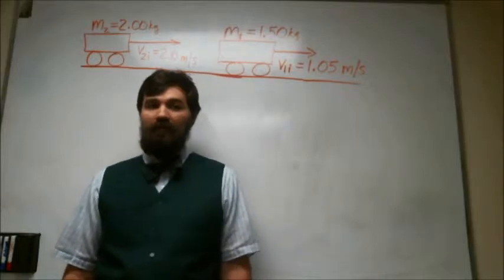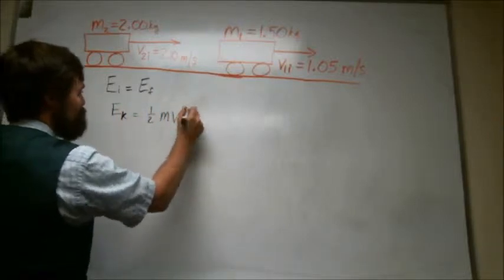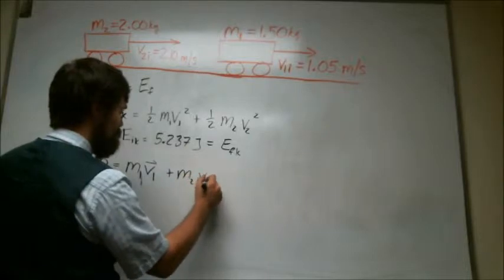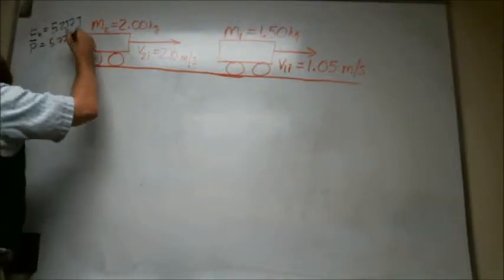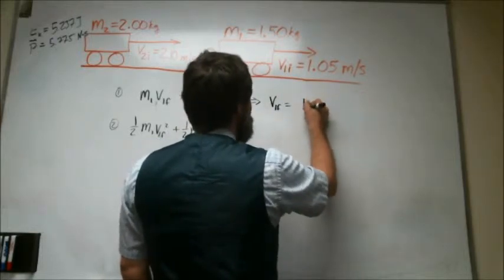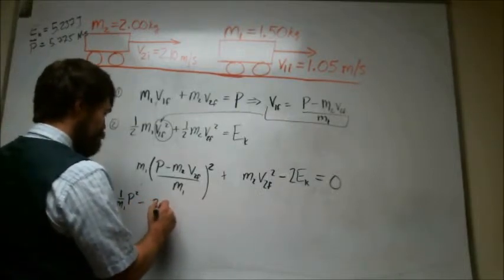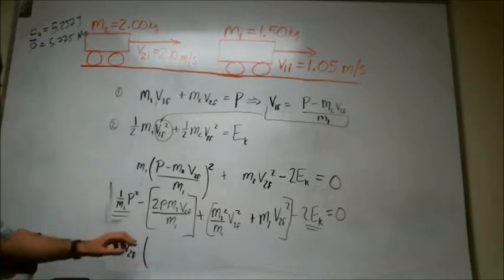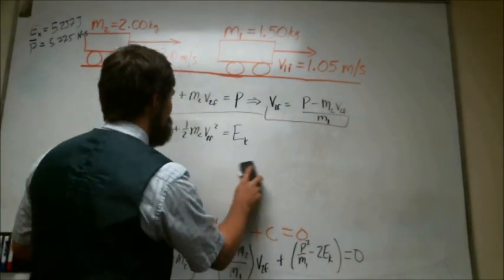Elastic Collision Between Two Co-Proagating Carts Part 1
This is part 1 of 2 in an elastic collision example. For this video, the collision between two carts on a frictionless track is considered. The carts have a magnetic bumper, so the collision is nearly elastic, and the track has negligible friction. The initial conditions are given, and the carts' final speeds are solved.